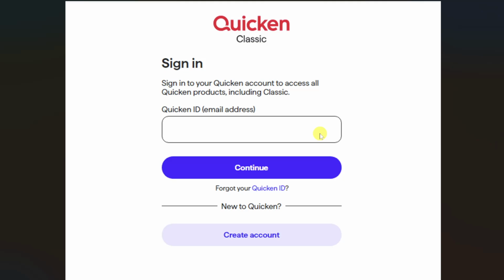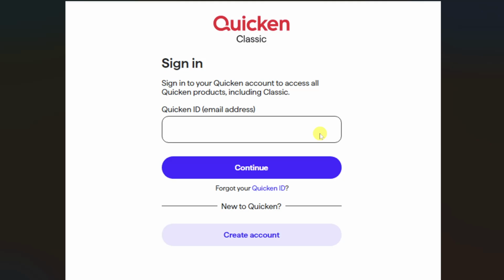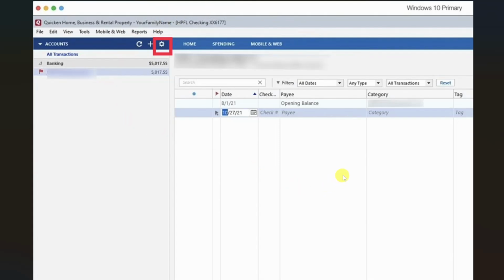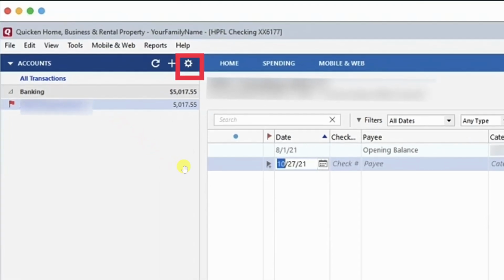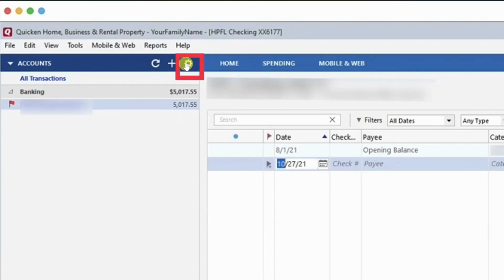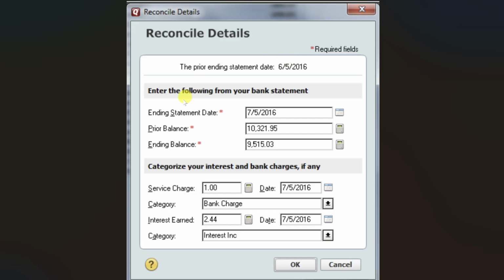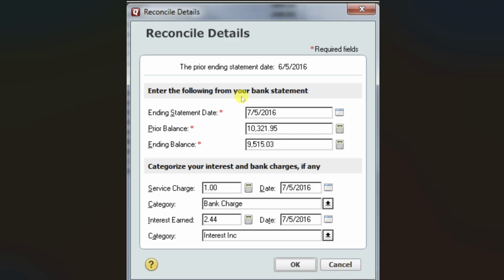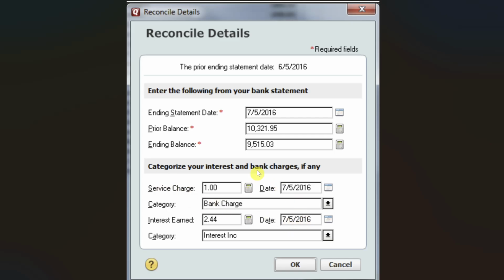How To Reconcile A Bank Statement In Quicken - Step by Step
In this video, I'm going to show you how to reconcile a bank statement.